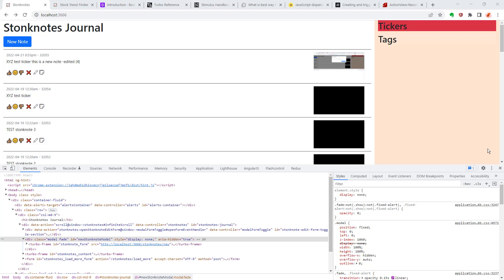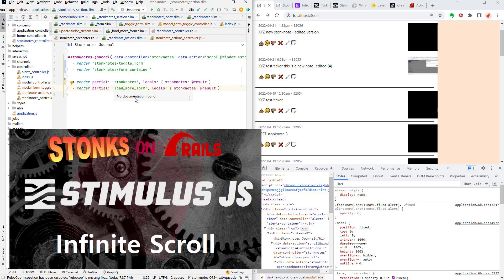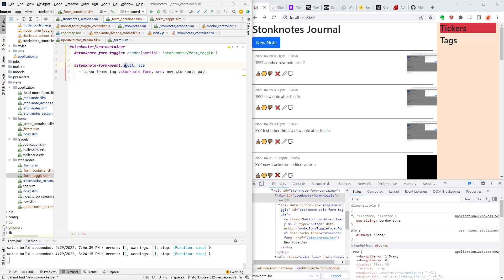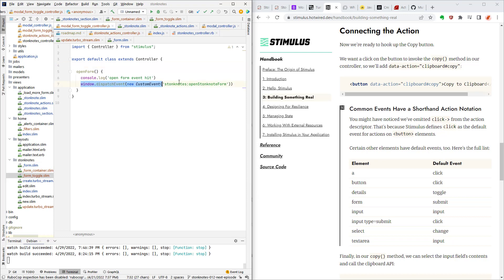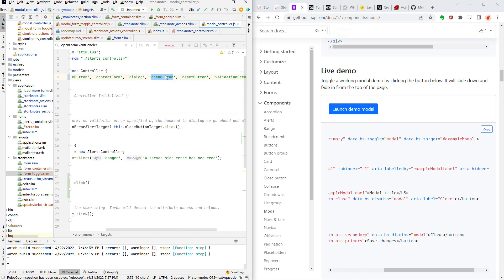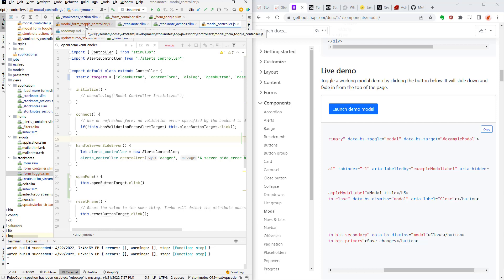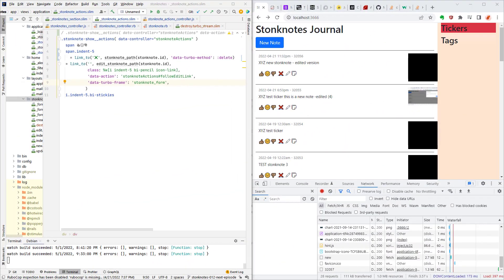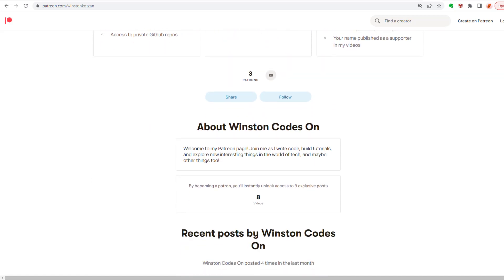CRUD operations in Turbo/Stimulus Rails - Practical Examples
Some of the important topics covered in this episode include a review Turbo frames, Turbo streams, how to communicate between Stimulus controllers using Javascript events, and how to make asynchronous links to DELETE endpoints with Turbo Rails.

Outtro Music:
CO.AG - Escape the Apex

0:00 Recap of the Stonknotes Journal app code
4:08 Showing the turbo frame that needs to be reloaded to swap out a modal form for edit mode
6:52 How the modal form gets toggled and properly loaded for "new" (CREATE) operation
9:55 Make your Stimulus controllers generic and reuseable
10:53 Hotwire's messy Javascript structure may be problematic for very large scale enterprise projects
13:39 Edit button for individual items (UPDATE) operation
14:40 Delete button for individual items (DELETE) operation